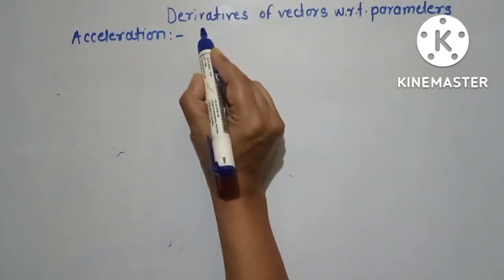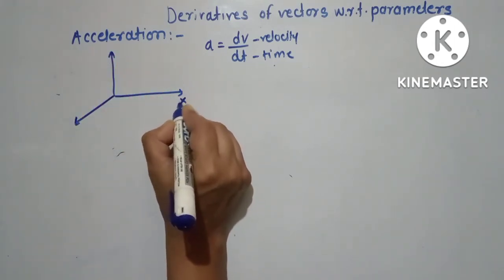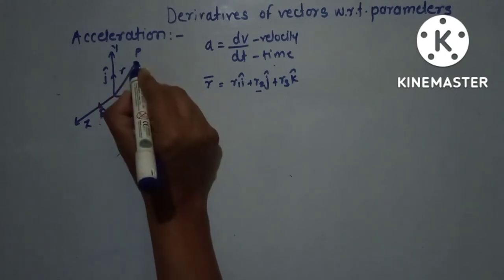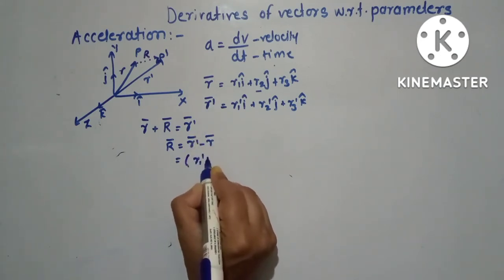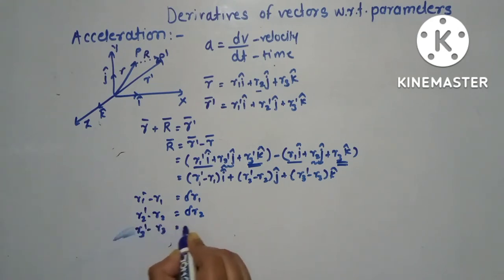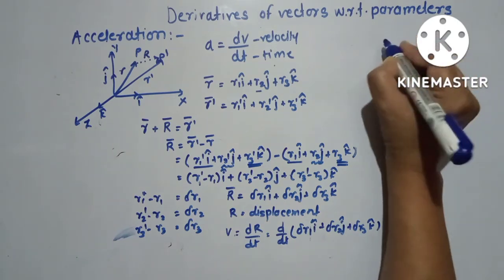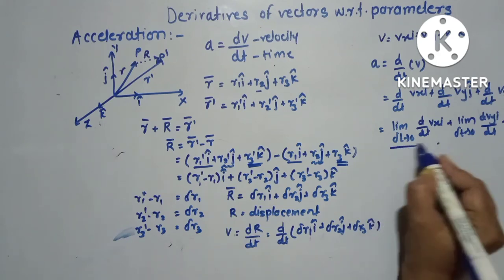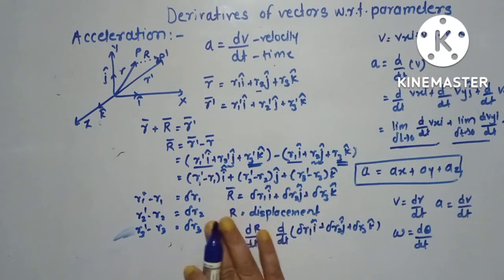Lecturer 7 - Acceleration ( Derivative of velocity w.r.t. time)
Mechanics I
Unit I Vectors
Derivatives of Vectors w.r.t. parameters
Acceleration ( derivative of velocity w.r.t. time)